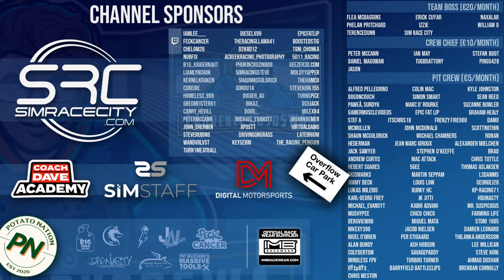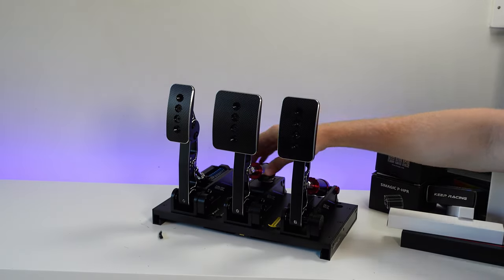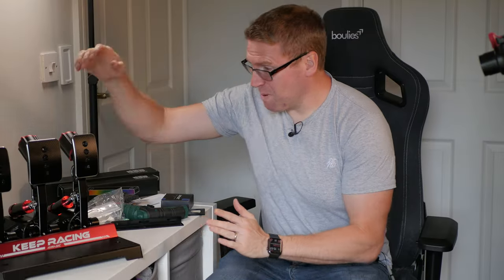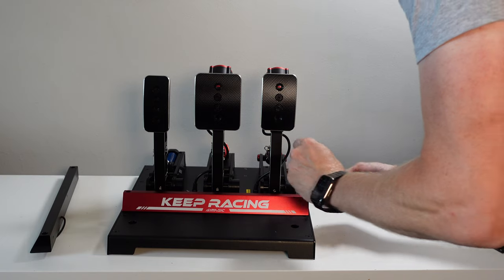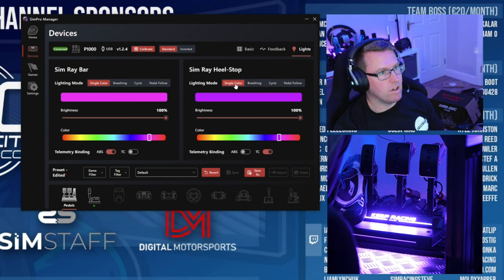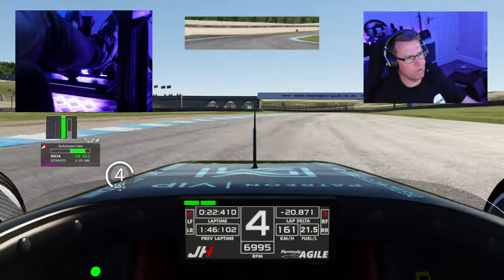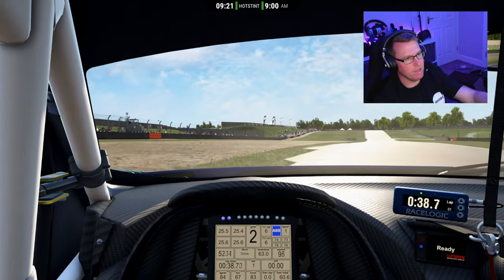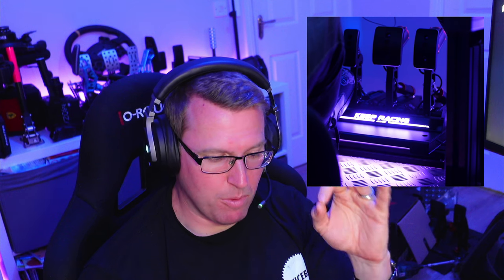Sim Pedals Don't Get Fancier Than This! Simagic P1000 with rumble motors and RGB | First Impressions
With 27,648 Customization Combinations, Simagic has pulled out all the stops with this pedal set. Does it work with SimHub? YES. Does it make the P2000 pedals obsolete? NO. Is there a TONNE of wiring needed? NO. How does it feel and perform? Watch the video ;)

A special thanks goes to Simwear.eu who helped to make this review possible

Start: 0:00
Overview: 0:27
Unboxing P1000 Pedals: 2:09
Installing the base plate: 8:16
Bolts and springs: 10:31
Pedals, Elastomers, Brackets: 11:03
Brake has 2 sensors: 12:56
Haptic motors: 13:13
p1000 vs p2000 side by side: 16:55
P-SRB Sim Ray Bar: 20:09
P-SRH RGB Heel Stop: 21:51
Mounting and installation: 24:07
Software - RGB: 24:59
Software - Vibration: 30:23
Calibration: 33:27
Assetto Corsa (Without haptic): 34:22
iRacing (Just ABS): 41:19
ACC (ALL haptic): 43:07
Summary: 46:36

This is not a full review. This is just a first impressions video. The opinions expressed here are subject to change, scrutiny and correction.

Team Boss (€19.99/mo)           Flea McBaggins, Erick Cuyar, naxalar, Phelan Pritchard, Izzie, William O, terencedunn, Sim Race City
Crew Chief (€9.99/mo)           Peter McCann, Ian May, Stefan Boot, Daniel Magowan, TugboatTony, Pingu428, Jason

Just click the link and add the product to the cart as normal. There's no extra work or cost for you and I get some of your money, the company gets the rest! Everyone wins :D

📝 Review Policy
I do not get paid for reviews and never will. Review hardware is sent to me without charge unless otherwise stated. For my full review terms, please go